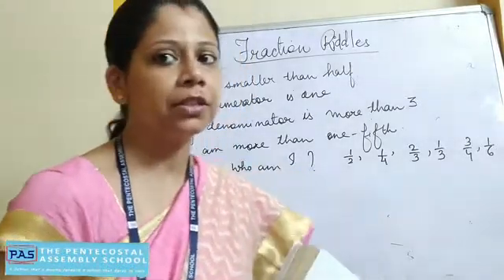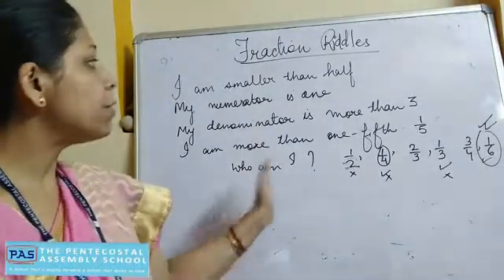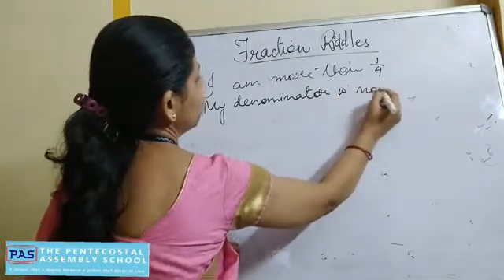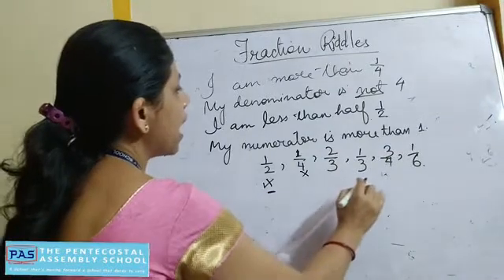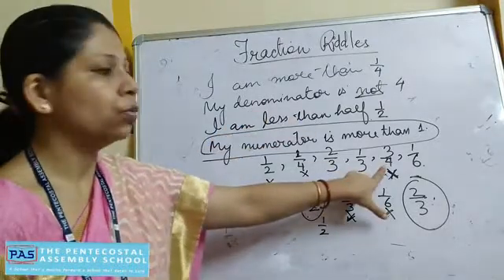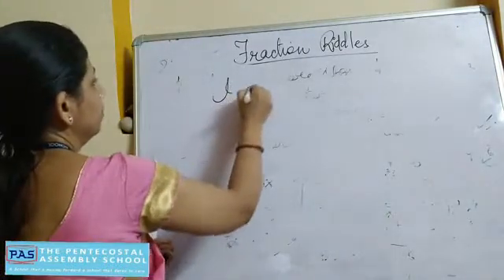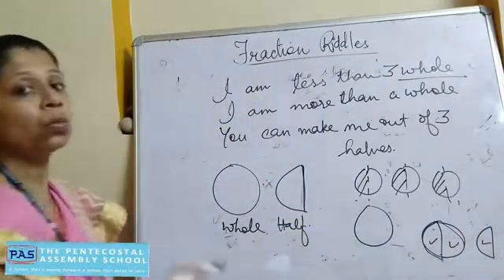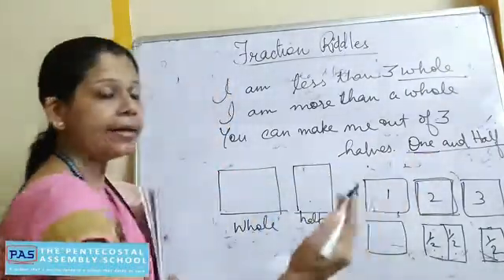Class 3 - Maths Puzzle ( 11/9)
Fraction Riddles